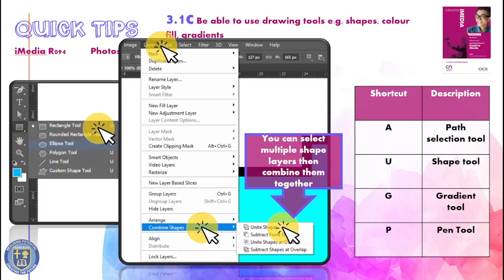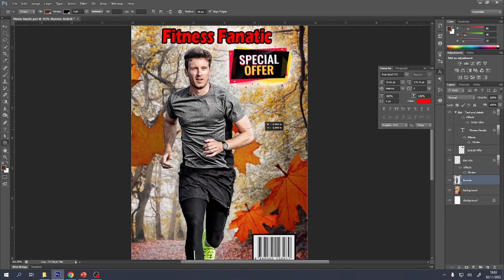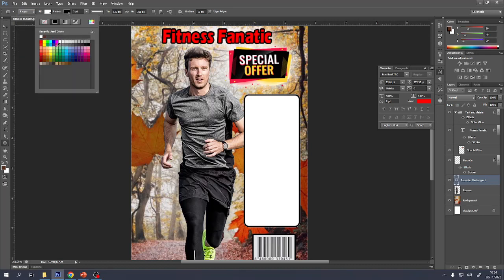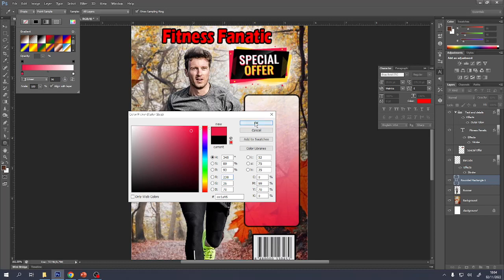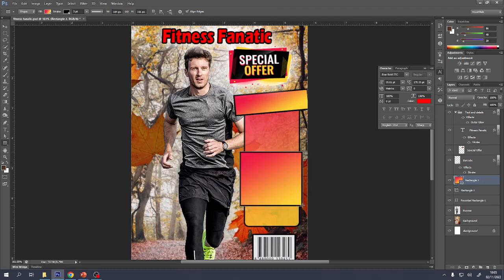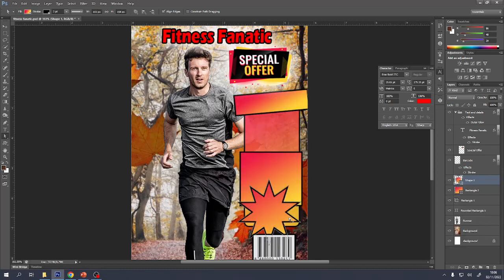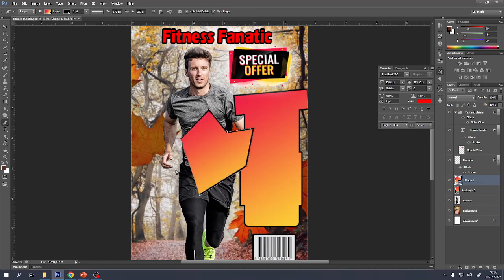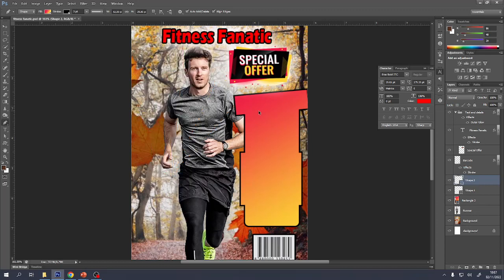R094 3.1c Shapes and drawing tools in Photoshop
This is aimed at iMedia students working on R094 using Photoshop CS6

If you're working from home then I'd recommend using photopea.com which does most of the same things in a browser.